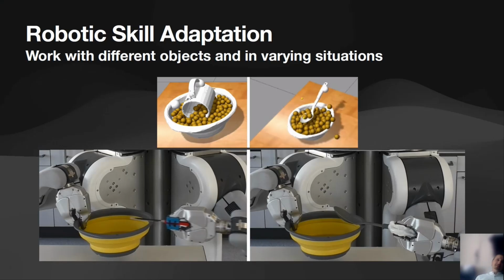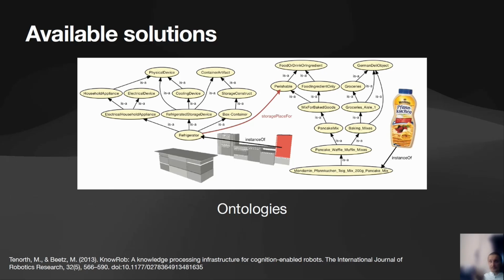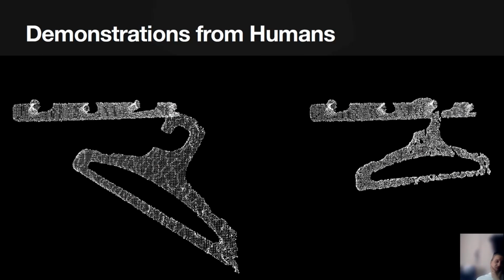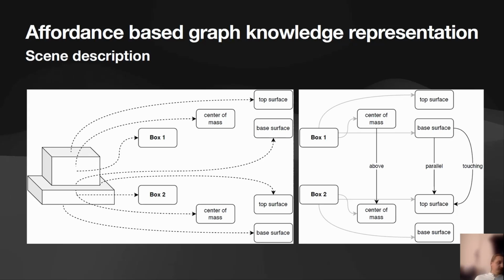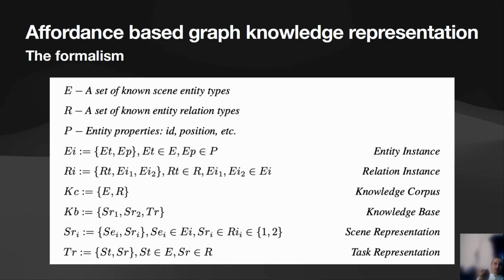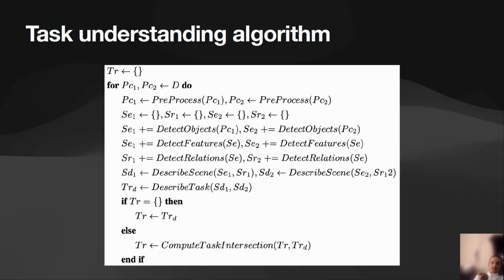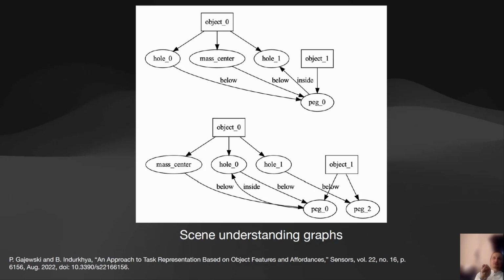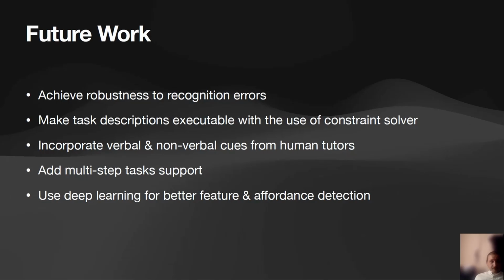Affordance-Based Graphs for Task Understanding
Kraków Workshop on Robotics POB DigiWorld UJ
October 12-13, 2022

Title: Affordance-Based Graphs for Task Understanding
Speaker: Paweł Gajewski

POB DigiWorld jest jednym z siedmiu priorytetowych obszarów badawczych na Uniwersytecie Jagiellońskim.